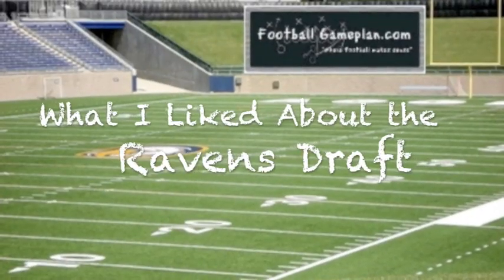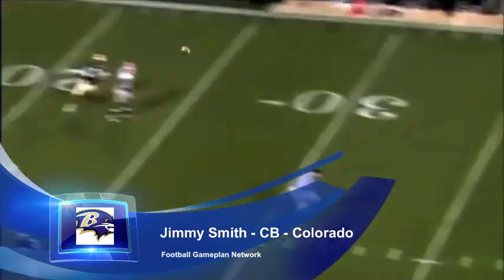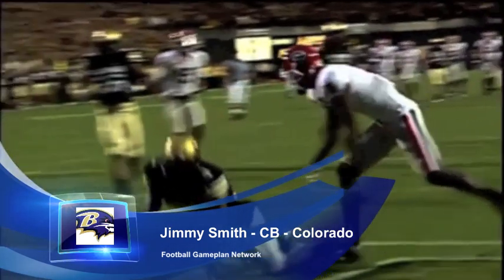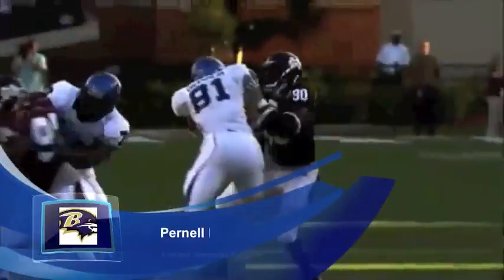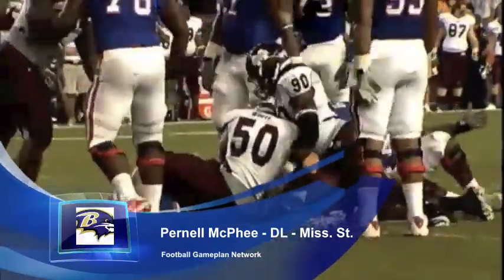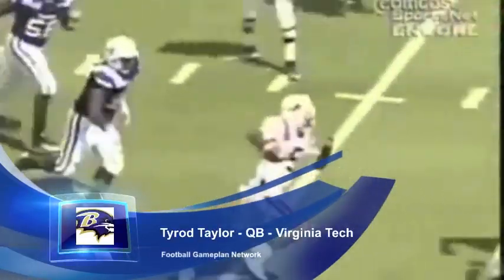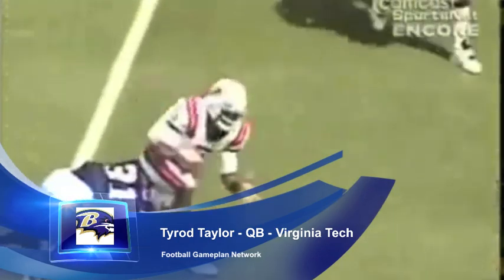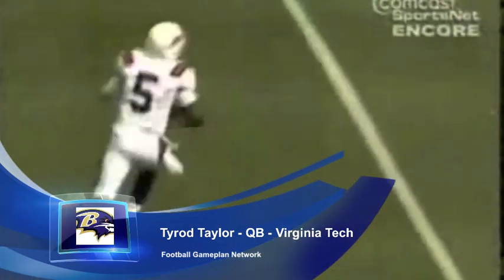Football Gameplan's 2011 NFL Draft Grades - Baltimore Ravens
2011 NFL Draft Grades

Baltimore Ravens